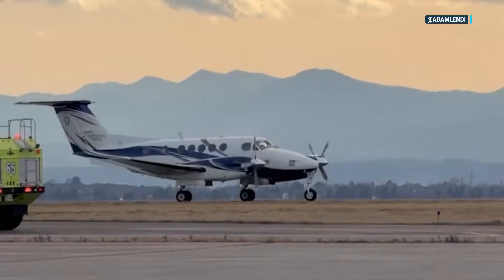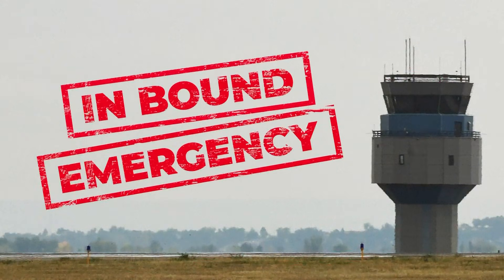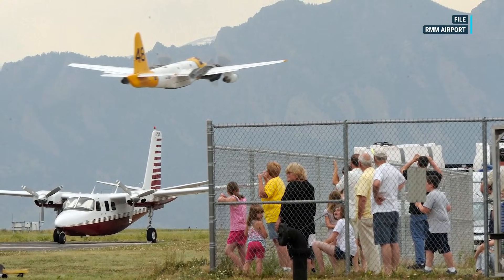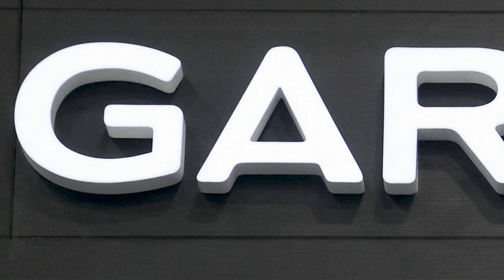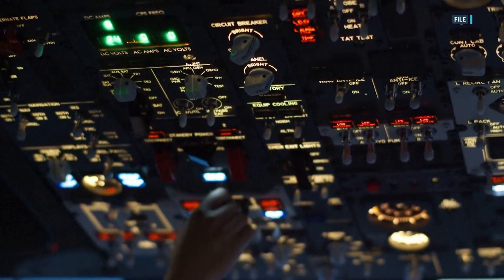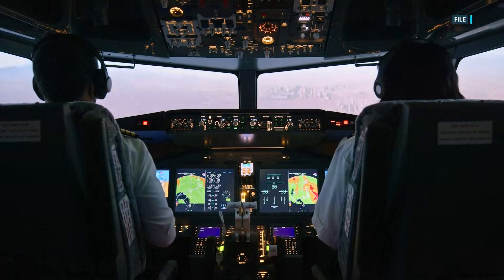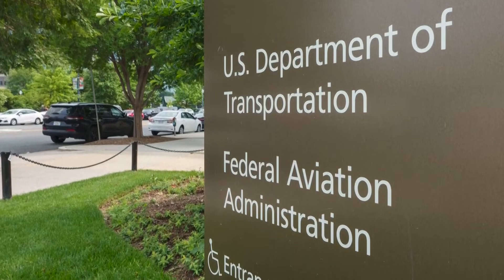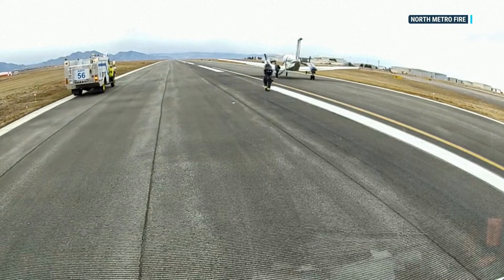A look at Garmin's Autoland system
About a week ago, a small plane that made a historic emergency landing at the Rocky Mountain Metropolitan Airport in Broomfield. The plane used new technology to safely land on its own.

9NEWS (KUSA) is located in Denver, Colorado.